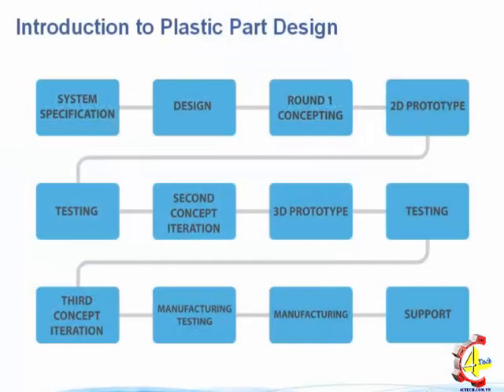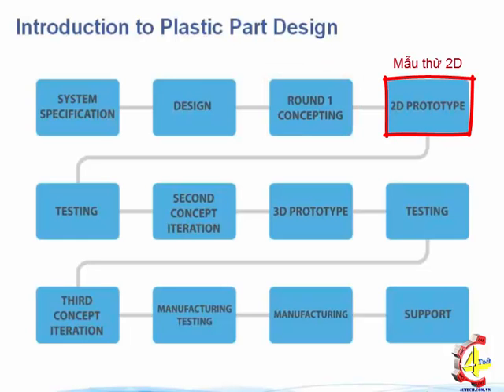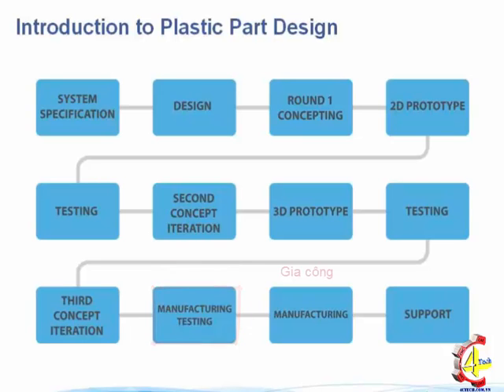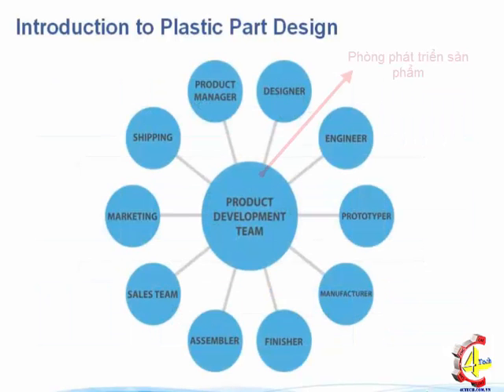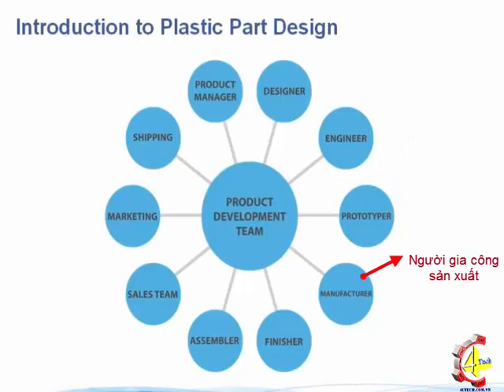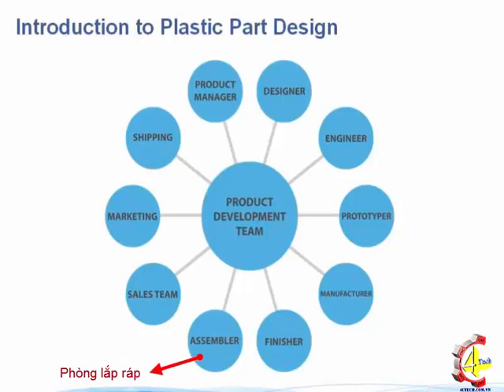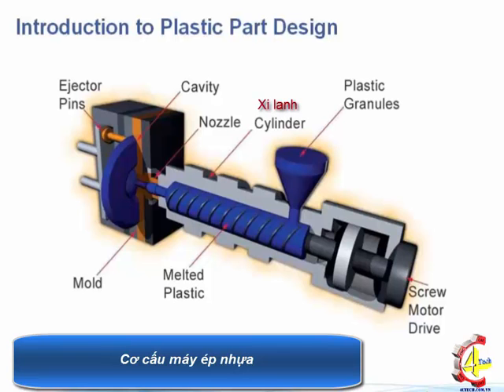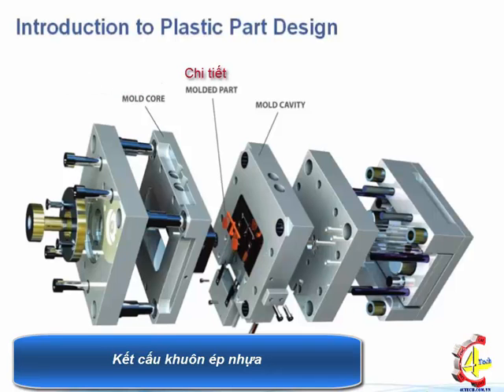Introduction to Plastic Part Design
TRUNG TÂM ĐÀO TẠO CAD/CAM/CAE/CNC – 4CTECH

✔ Địa chỉ : Nhổn, Minh Khai, Từ Liêm, TP Hà Nội.
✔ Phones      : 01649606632